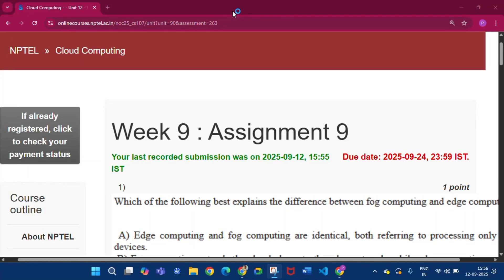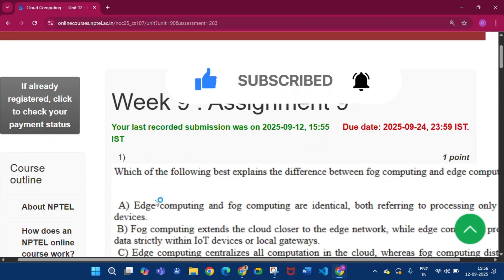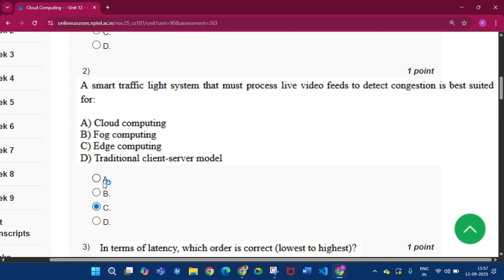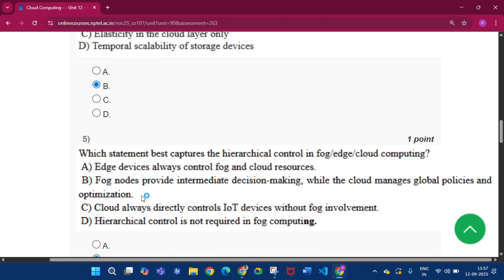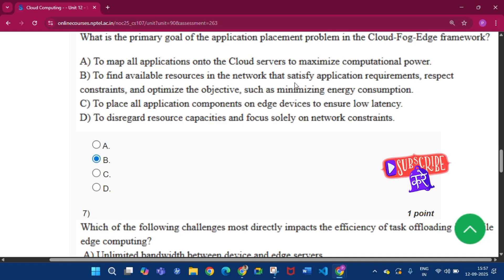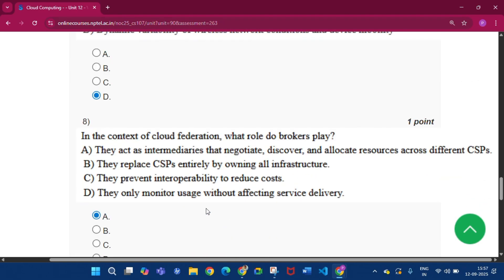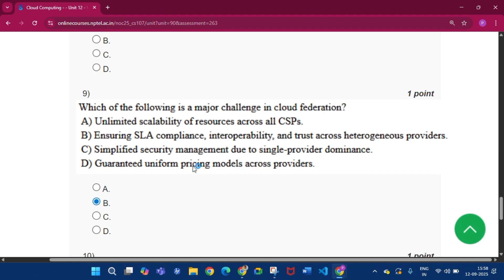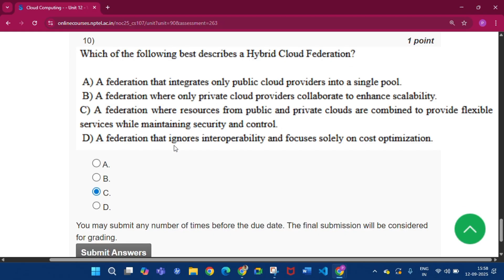Cloud Computing Week 9 Assignment 9 Answers NPTEL July 2025 l